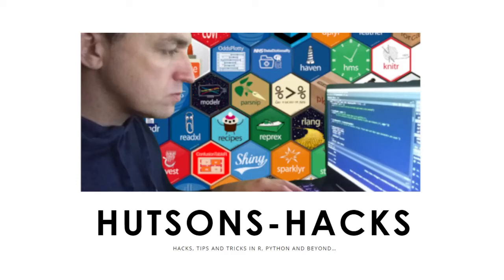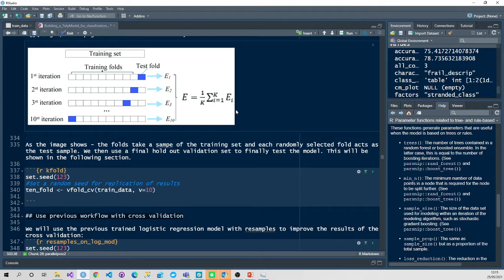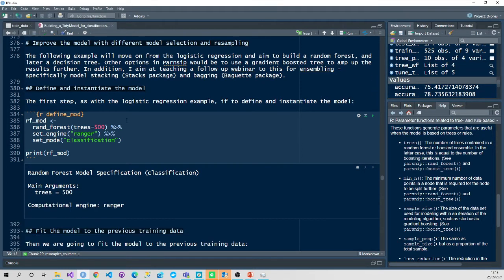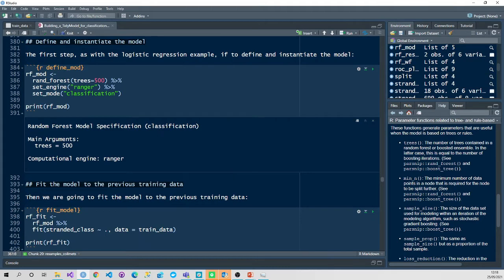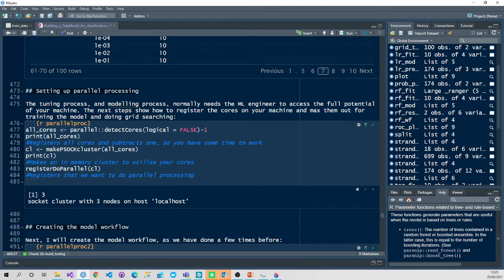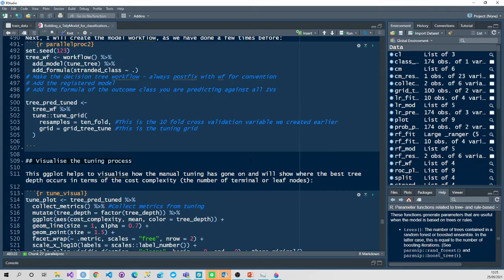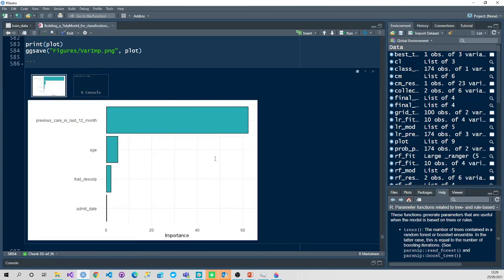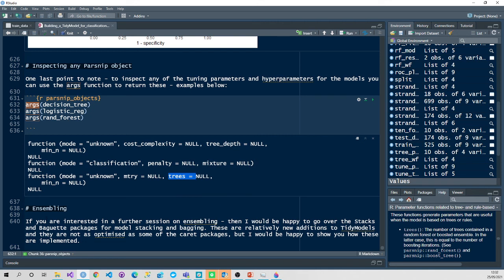Creating ML Classification Model with TidyModels from scratch - Part Two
This tutorial will show you how to use TidyModels to create a ML classification model from scratch.